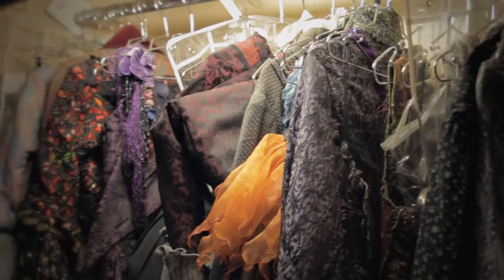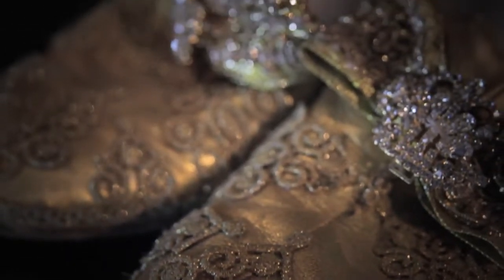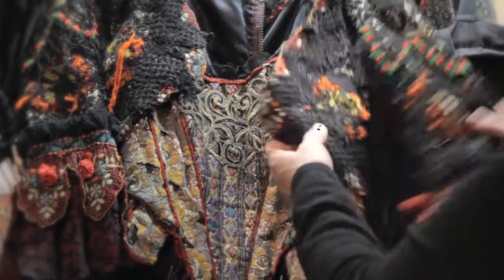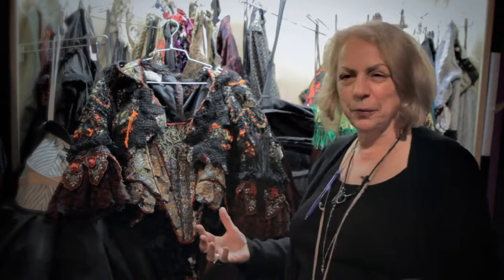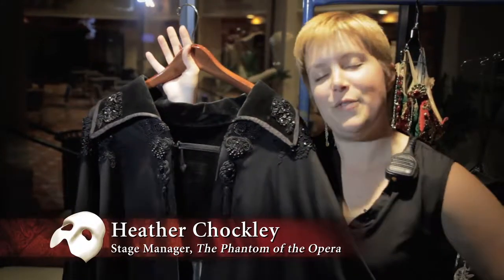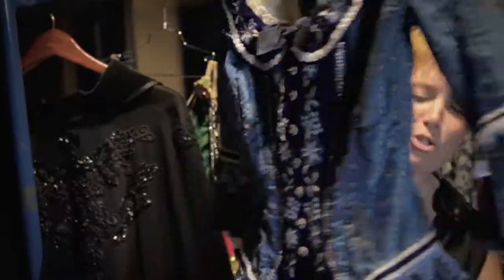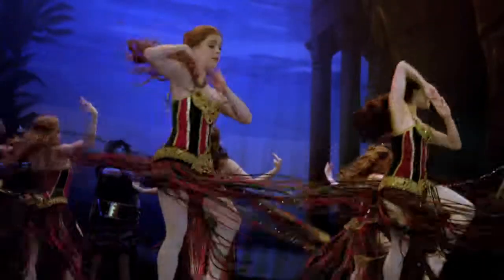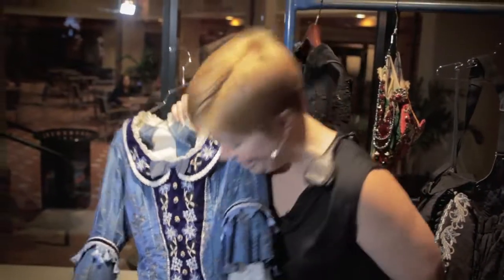The Phantom of the Opera on Tour - Costumes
Take a behind-the-scenes look at the opulent costumes involved in the U.S. touring production of The Phantom of the Opera. This video also gives you all the insider details of the preparation and making of the costumes for this spectacular production, including one of the biggest parts, the phantom's cape!

Featured Clients:
Cameron Mackintosh- Producer
Sam Fleming- US Costume Associate
Heather Chockley- Stage Manager